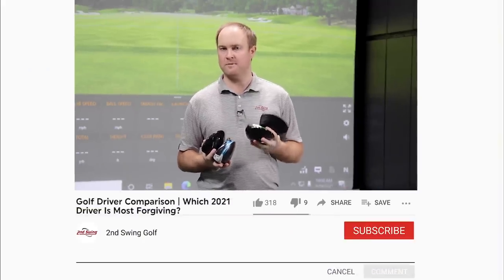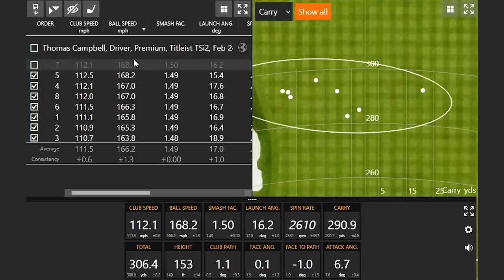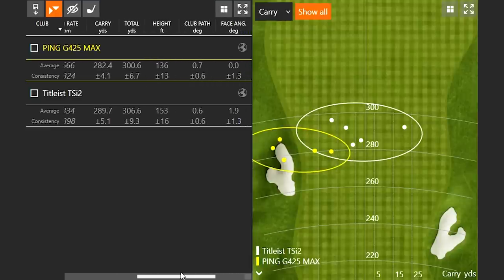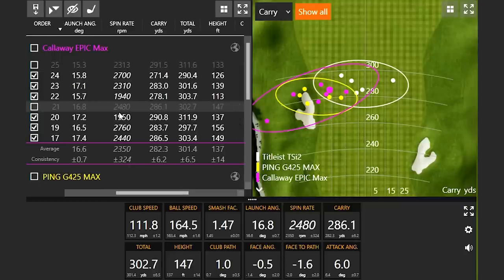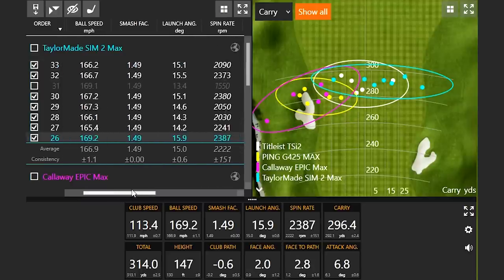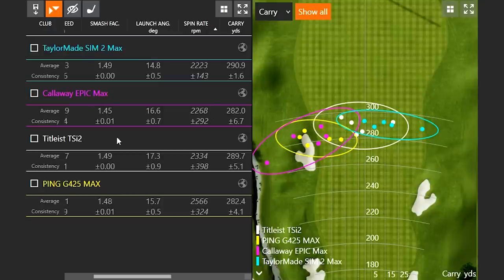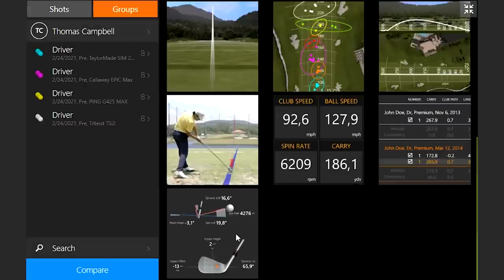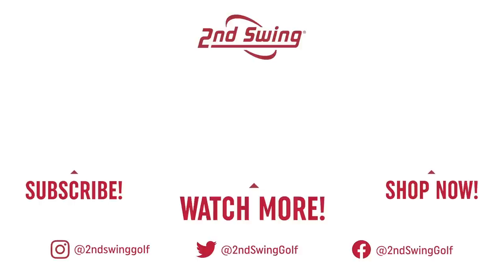Ultimate 2021 Driver Comparison | Which driver is most forgiving? | Analyzing The Mishits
This ultimate 2021 driver comparison seeks to identify which driver boasts the most forgiveness. Golf equipment manufacturers have made significant advancements in technology over the past few years to deliver better performance on mishits.

0:00 Intro
1:16 Titleist TSi2 Testing and Data
3:45 PING G425 Max Testing and Data
5:55 Callaway Epic Max Testing and Data
8:21 TaylorMade SIM2 Max Testing and Data
10:44 Final Data and Conclusions

In this video, 2nd Swing master fitter Thomas Campbell conducts this 2021 driver comparison by focusing on his mishits to see how the performance differs when off-center contact is made. Which driver holds the performance best?

Schedule a 2nd Swing Tour Van fitting for your new driver

Trade-in your old driver and take advantage of the highest trade values in golf